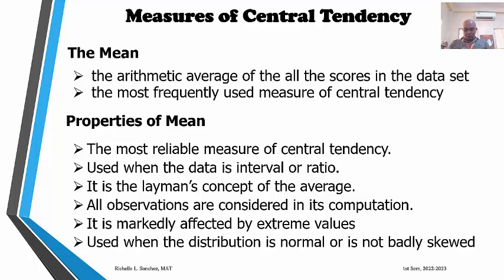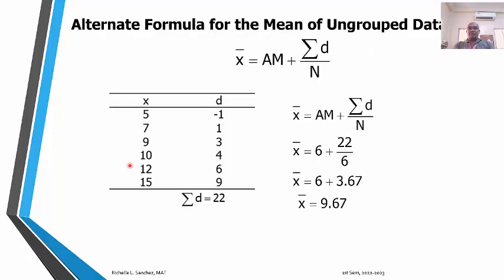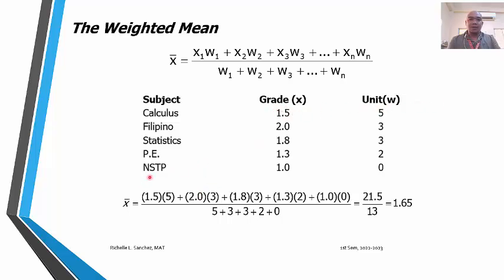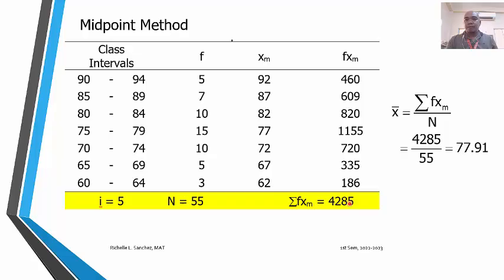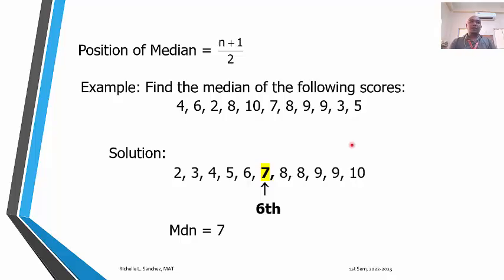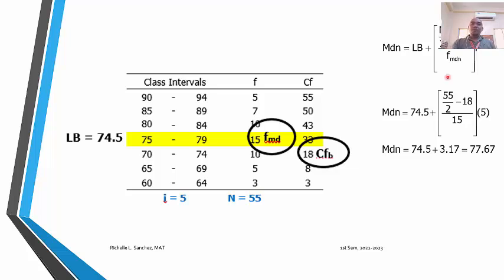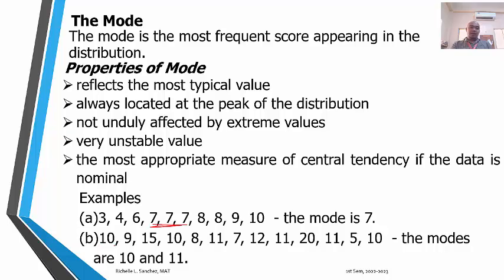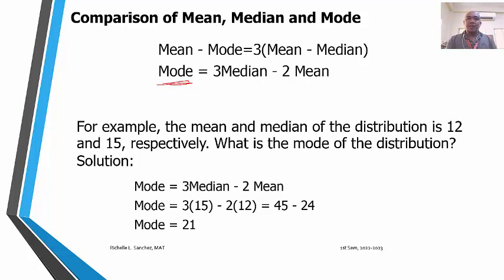Measures of Central Tendency